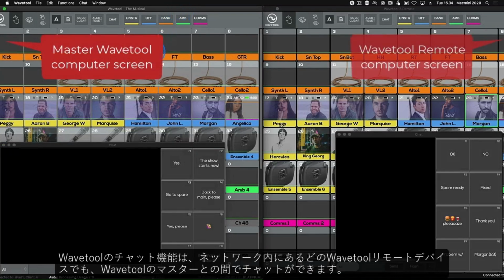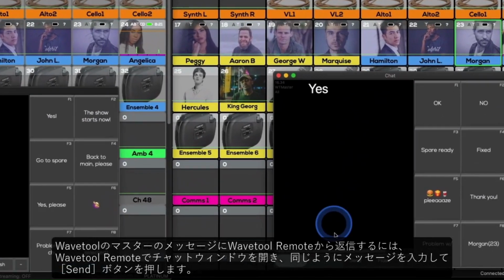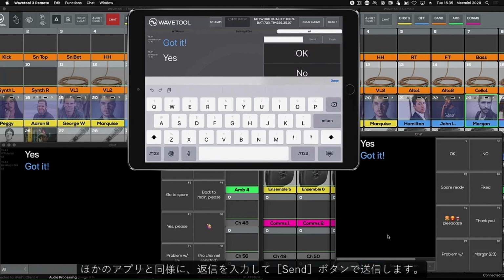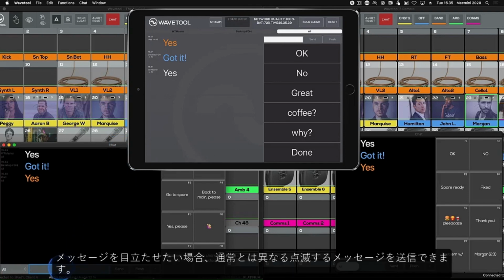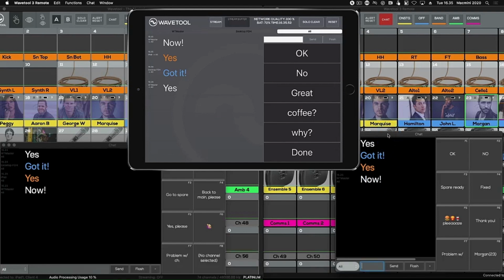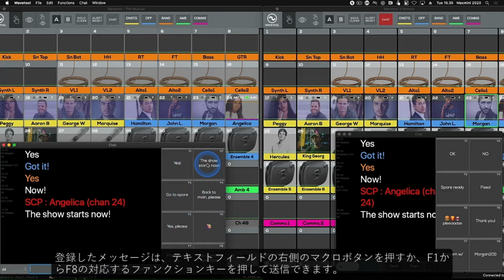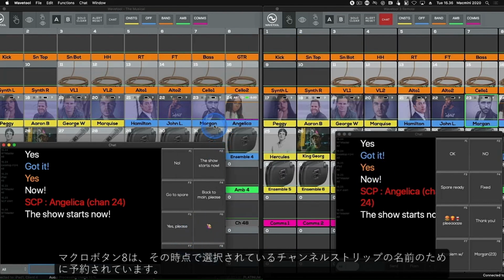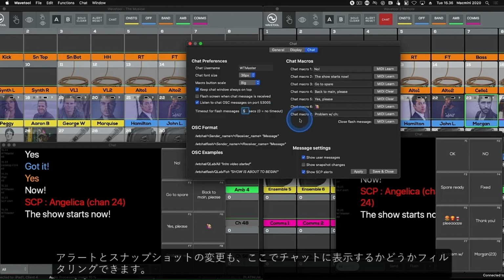Wavetool トレーニング ⑤ チャット機能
Wavetoolソフトウェアはプロフェッショナルサウンドエンジニアのためのオーディオモニタリング／リスニングソフトウェアです。
この動画ではWavetoolの現場で役に立つ便利な機能や、設定方法などをピックアップし紹介していきます！

～この動画で学べる内容～
 - Wavetoolデバイス間でチャットを送信する
 - チャット表示をカスタマイズする
 - よく使うメッセージをマクロボタンに登録する